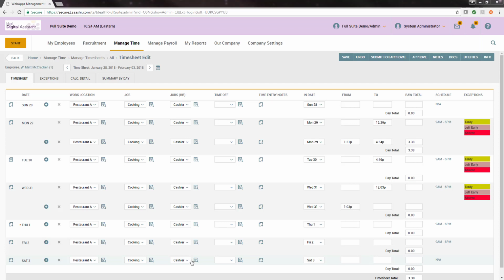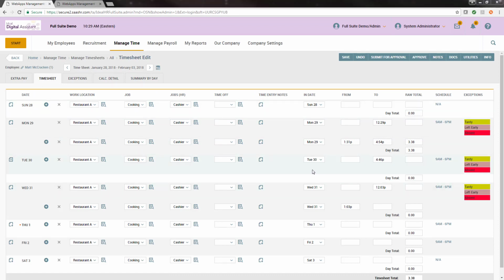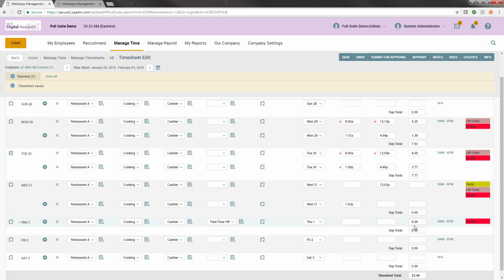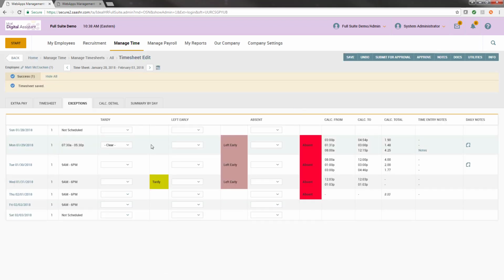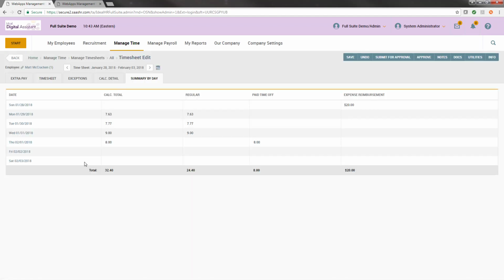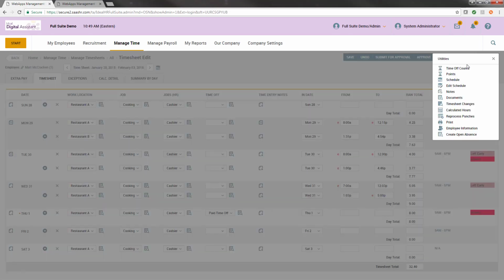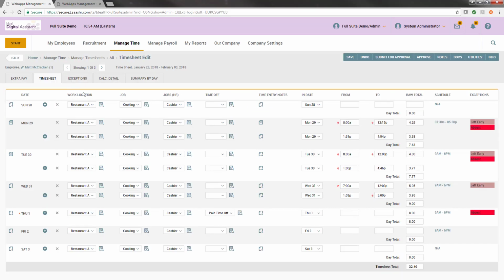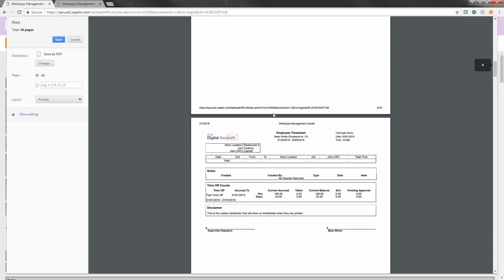Timesheet - Editing & Tips/Tricks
Training/informational video on how to edit timesheets and some lesser known tips/tricks that can make editing and viewing timesheets easier!  Time stamps for different topics are below.

0:25 Navigating to Timesheets

2:35 Opening Timesheet/Quick Tabs Overview

3:53 Editing Timesheets

8:02 Notes

8:53 Editing Schedule on Timesheet

9:54 Exceptions on Timesheets

10:43 Timesheet Tabs in Depth

13:54 Additional Timesheet Information

19:38 Tips & Tricks